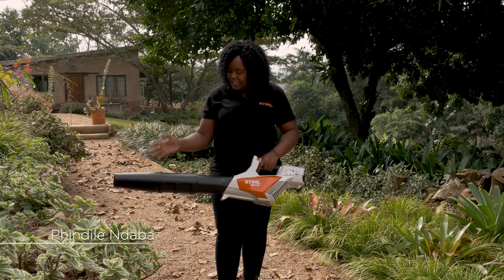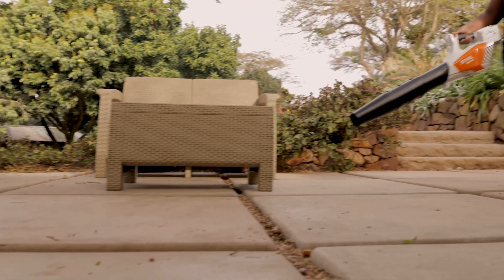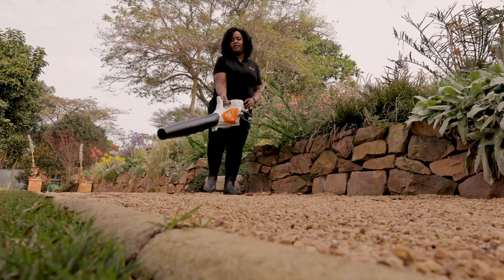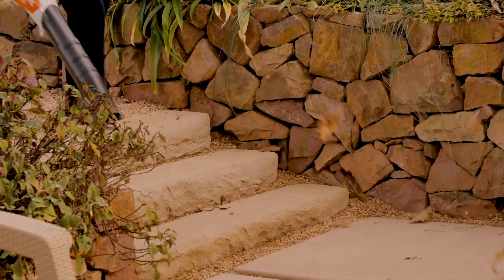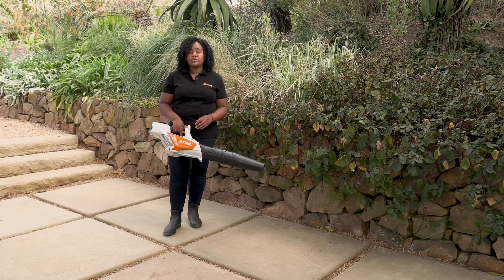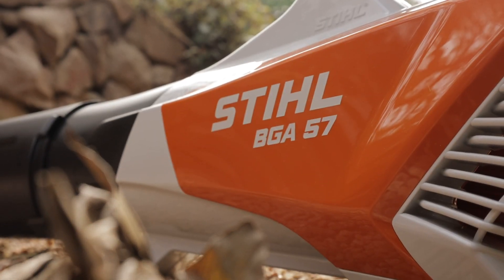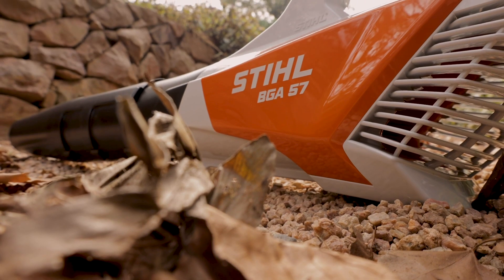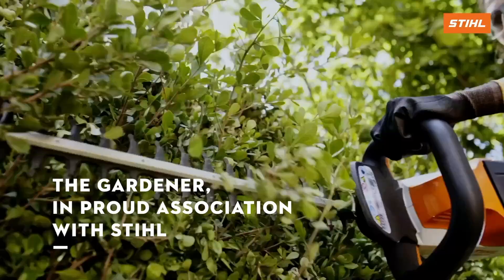The Home Channel / The Gardener / Stihl Competition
To win this week’s Stihl competition with The Gardener, send as SMS with the keyword STIHL to 41703.

Entries for the weekly competition close at Midnight each week.